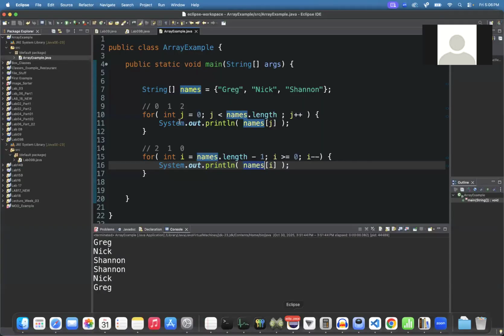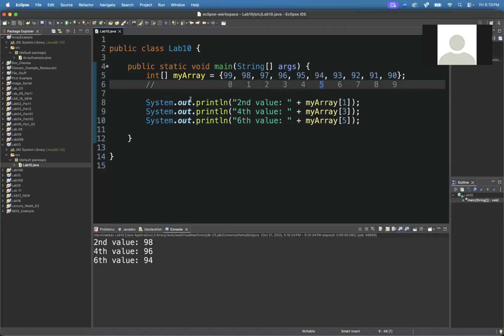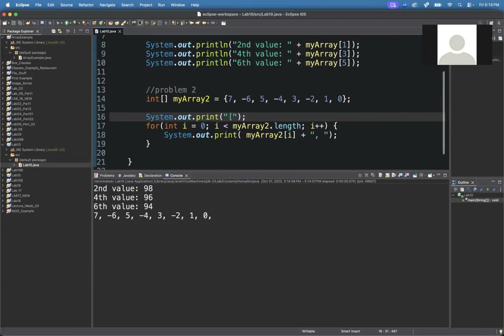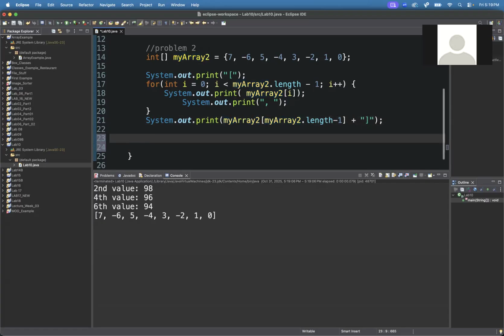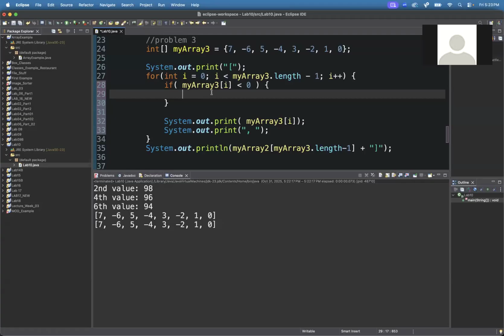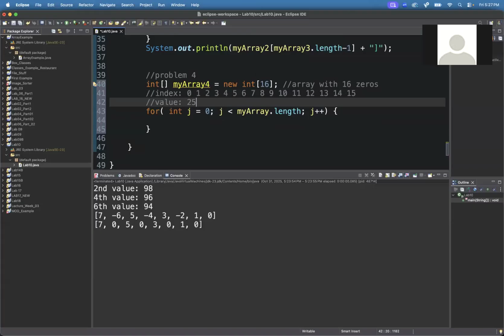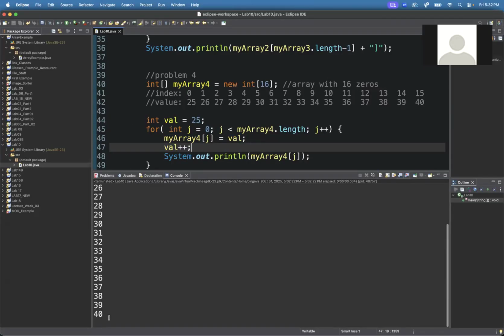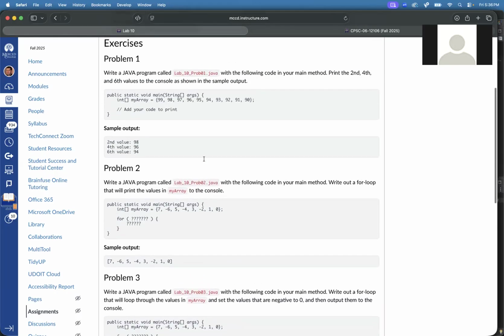CPSC-06 Lab 10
Array Lab